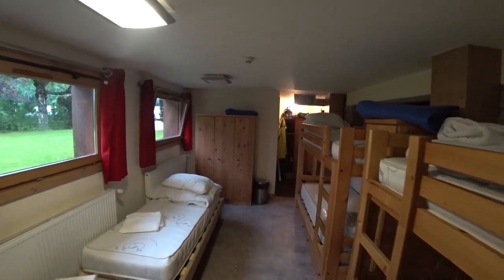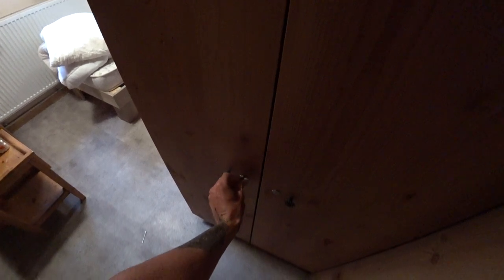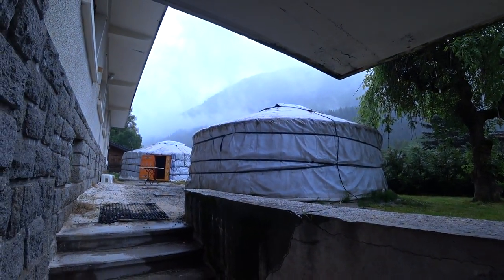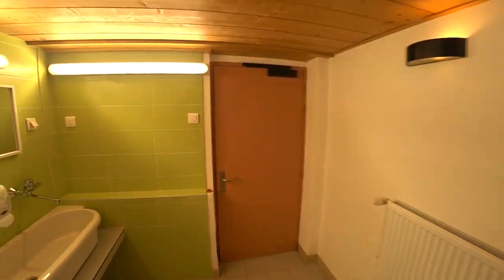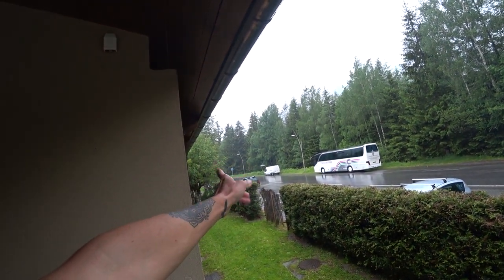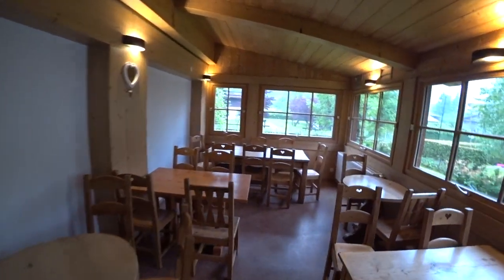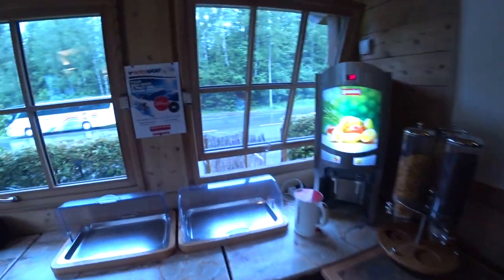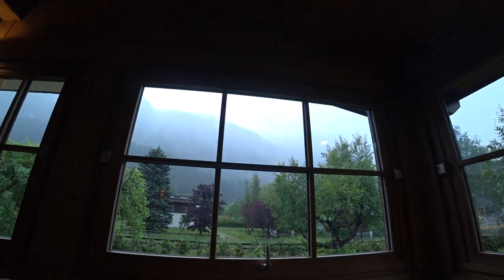$10 Hostel In Chamonix France Right Next To A HUGE Hiking Trail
🔥 How I Earn Passive Income Doing What I LOVE While Travelling The World (FREE VIDEO Training) 🔵 TRAVEL ALL THE TIME AND ESCAPE THE MATRIX: Learn How To Escape The 9-5 Rat Race, Create Passive Income, And Hack The Matrix While Only Working A Few Hours A Week

. CHAMONIX FRANCE - This is a review of my hostel in Chamonix, France. I stayed at the Fleur des Neiges in Chamonix. I don't often stay in hostels actually, and especially now that I'm looking to settle down in Spain, this might even be my first and LAST hostel tour!

I stayed in Chamonix, Mont Blanc for a couple of weeks. This is probably the most beautiful place in France I’ve ever been to. This video is a combination of a solo travel vlog, and a street walking video. I like to show what it’s really like in the places I visit, so there won’t be fancy edits here. My videos are filmed on the Sony FDRX3000 action camera (links below).

This might be interesting to you if you’re wondering what to do in Chamonix or if you just want some motivation. I’m a full time digital nomad as well, so this is a good way to see what the digital nomad lifestyle is like, and maybe give you some motivation to become a nomad, and travel more.

Most of my videos are filmed on the Sony FDRx3000 Action camera which you can get

My names Stef and I make travel videos on this channel.